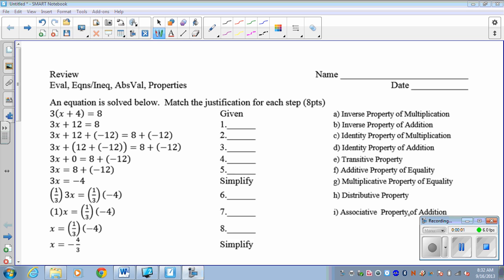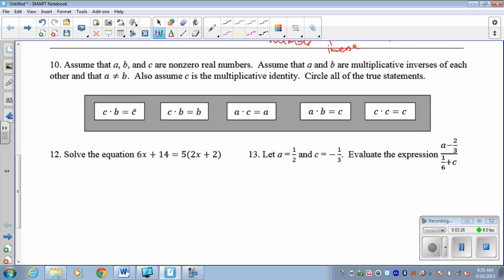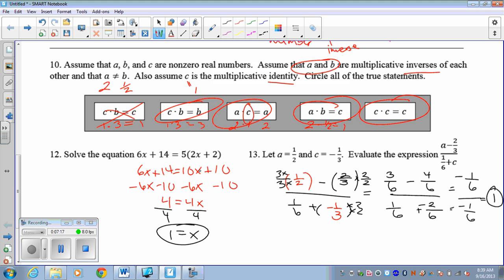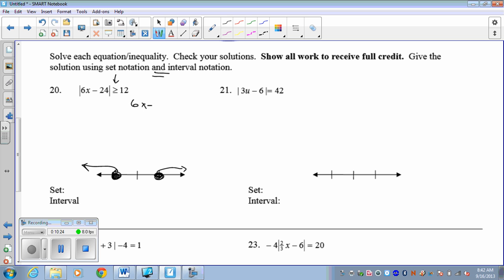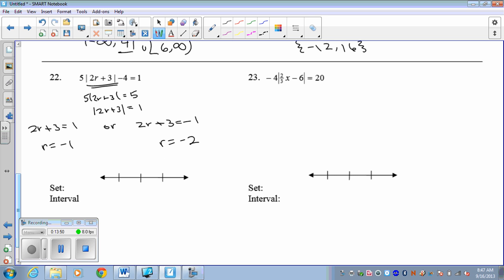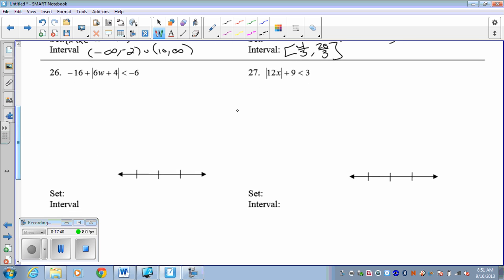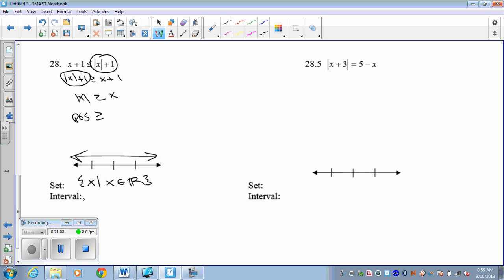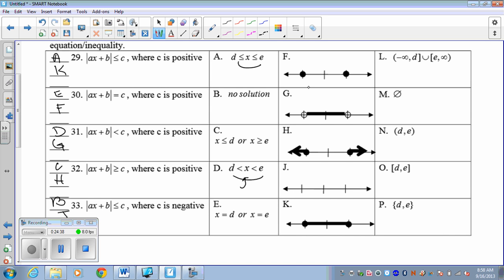Alg2 Unit 1 Review - How To